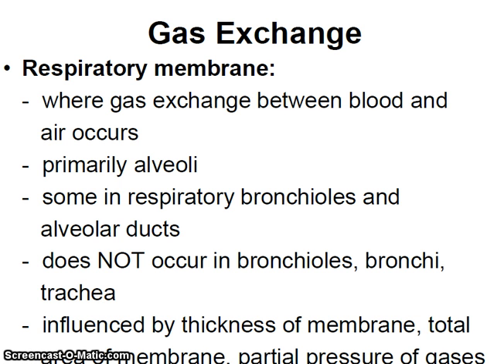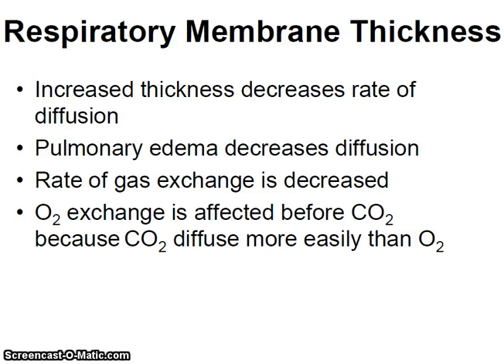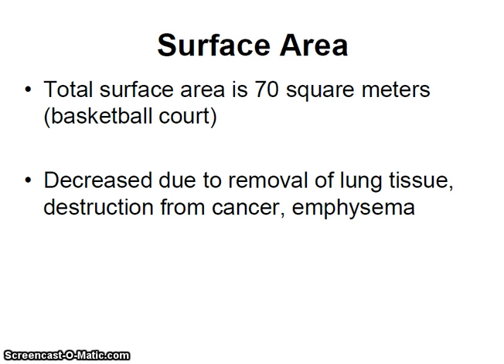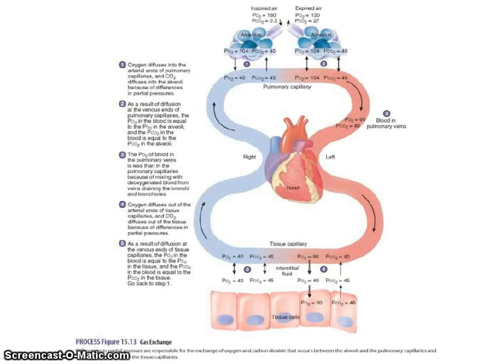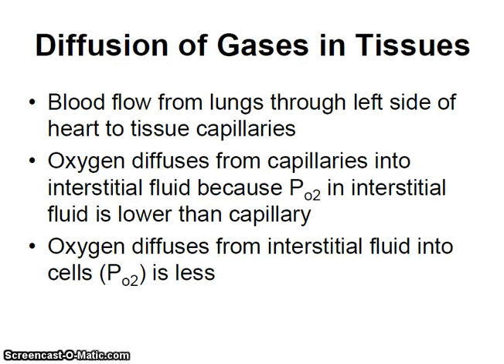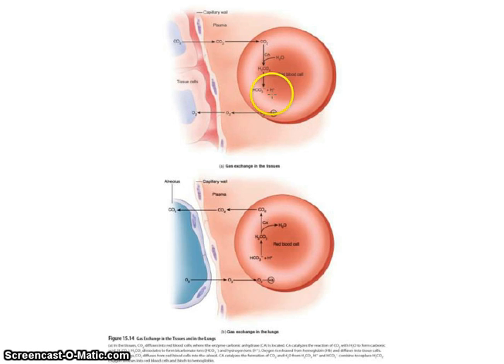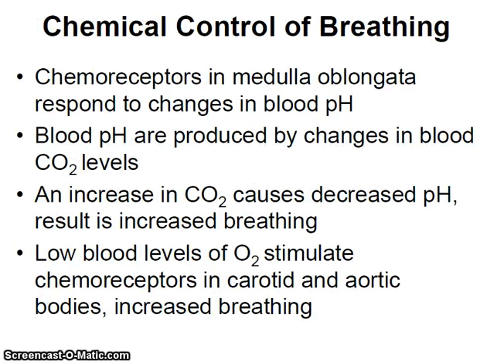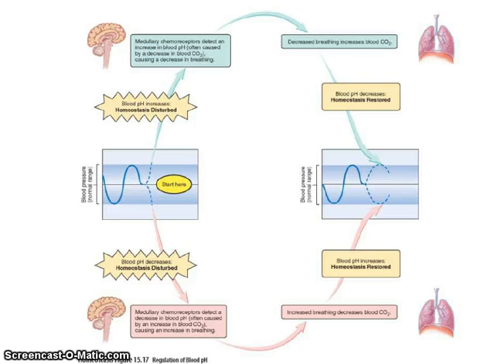narrated screencast power point part 2 respiratory system